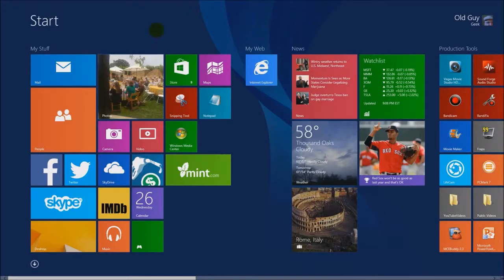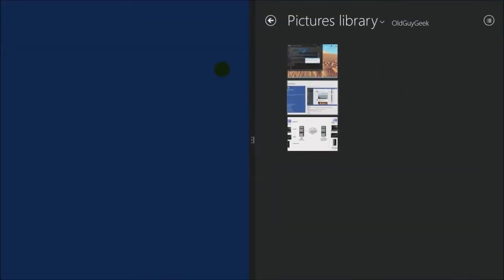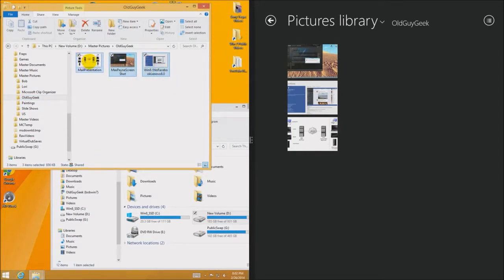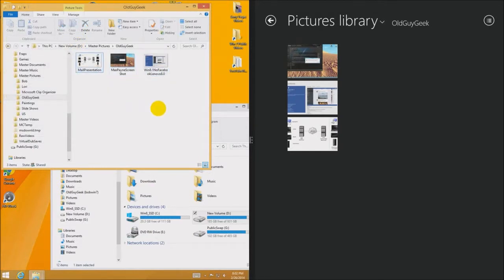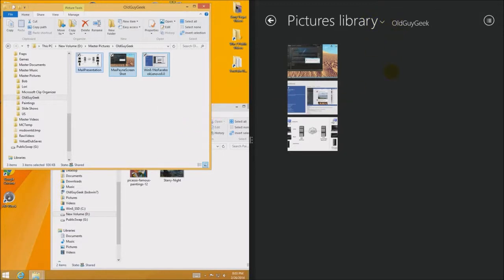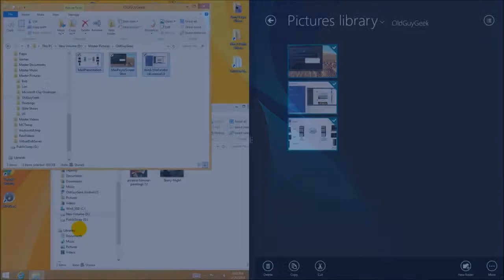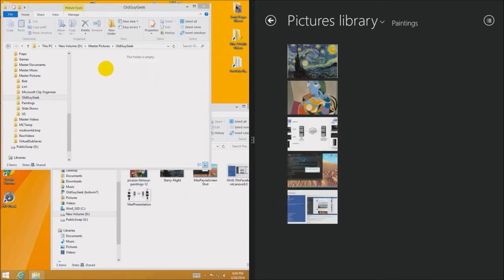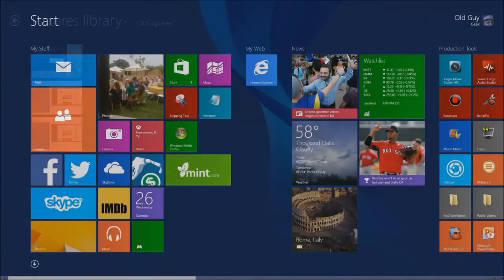Windows 8 1 Tip Touch Screen File Manager Demystified Copy, Paste, Move